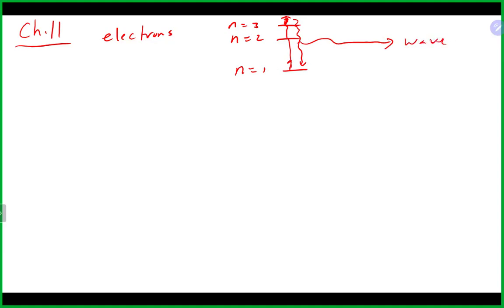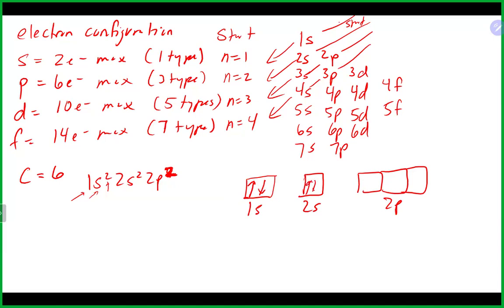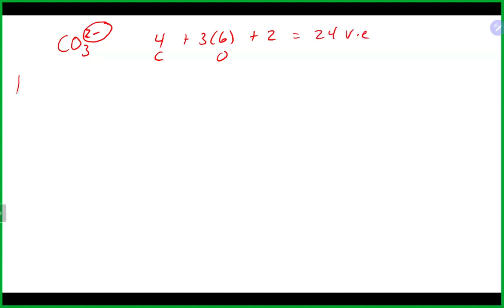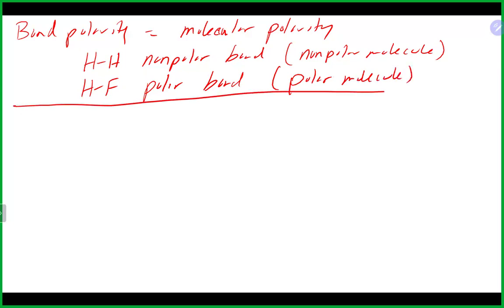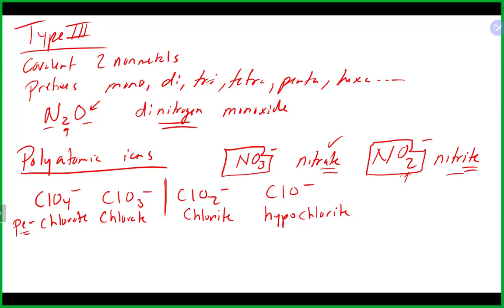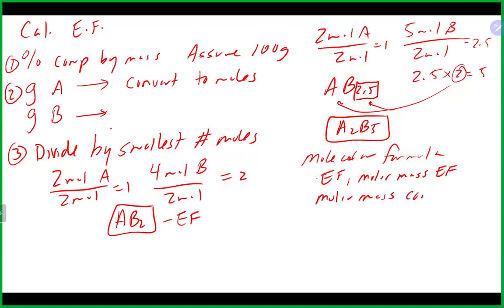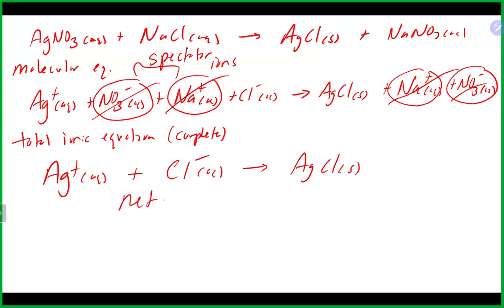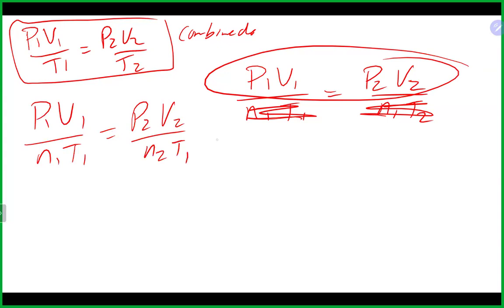Chem 3 Lecture 5/18/26 (Final Review Part 3)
We did a final review of Ch 11, 12, 5, 8, 6, 7, 9